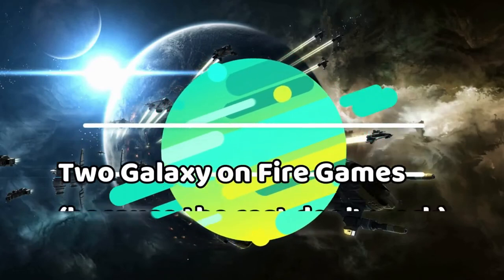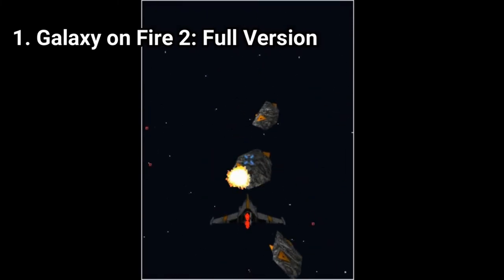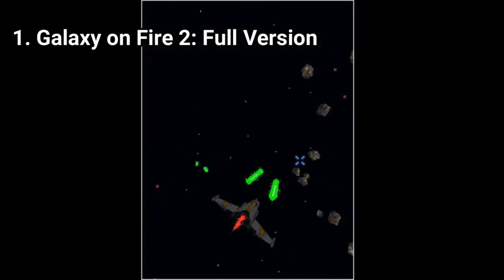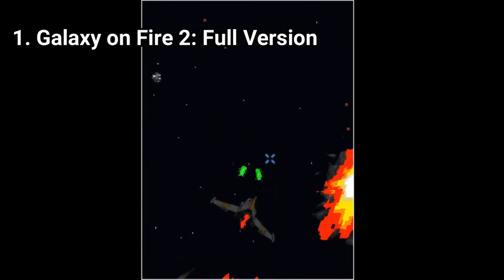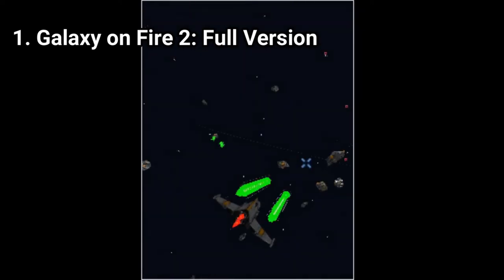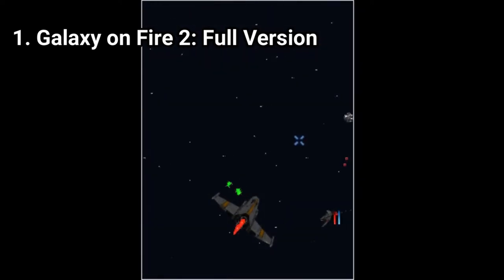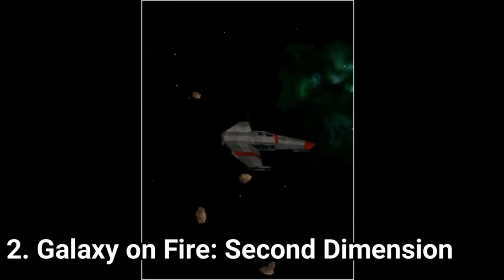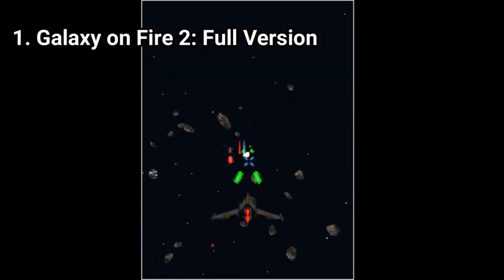Reviewing the only Galaxy on Fire Games that worked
1. Galaxy on Fire: Full Edition
2. Galaxy on Fire: Second Dimension